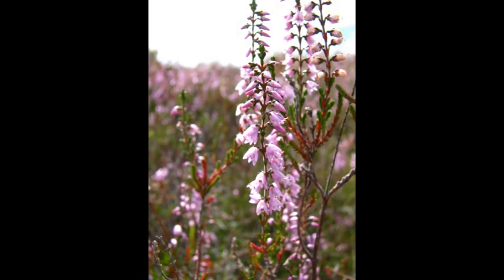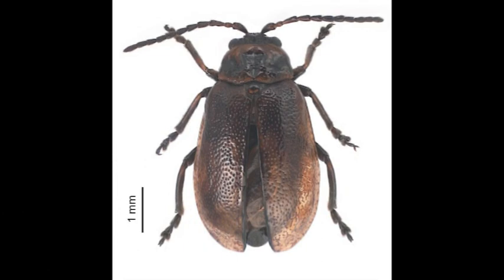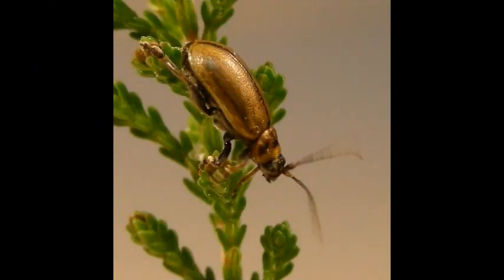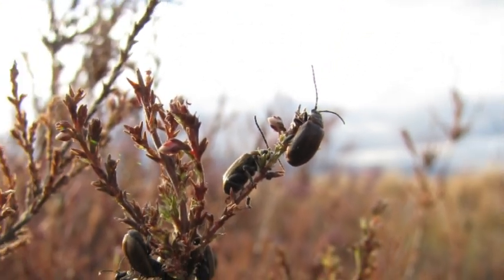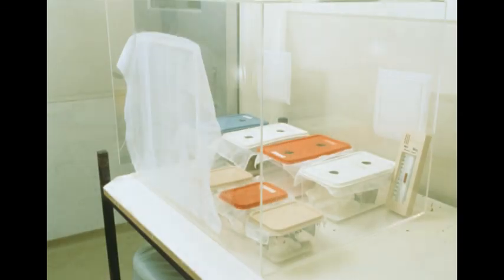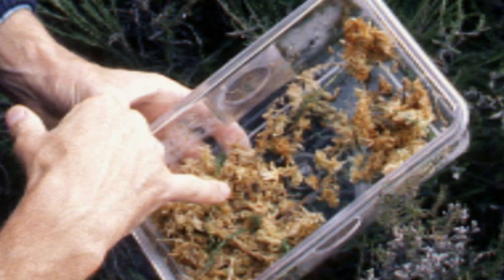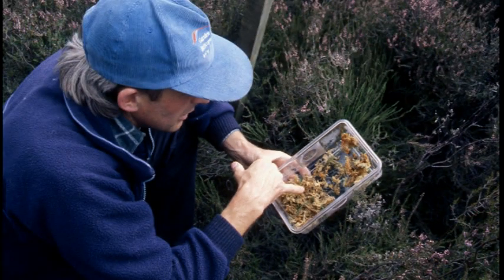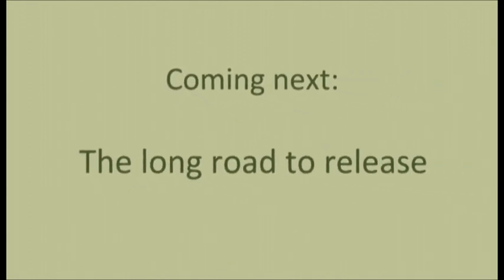Heather beetle: a natural killer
Introduction of a biocontrol agent for heather. The process required to find an agent to control heather, food preference trials and the application process